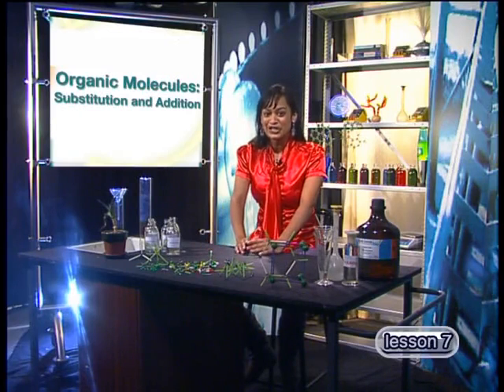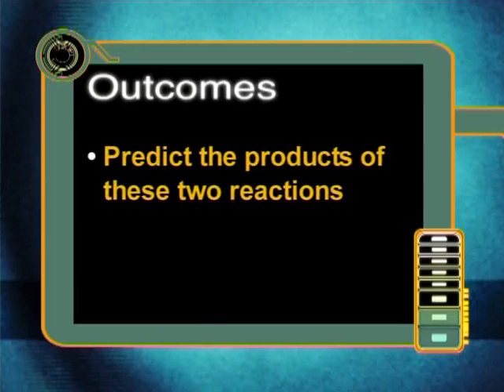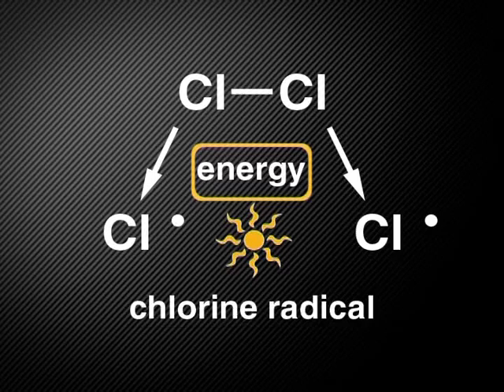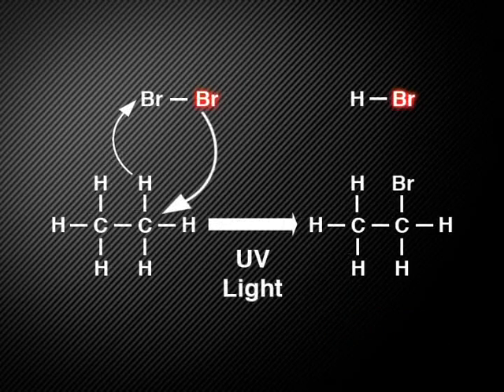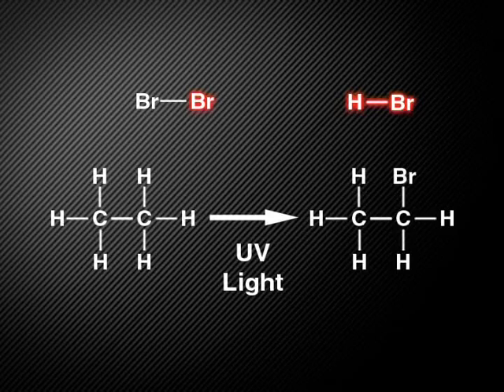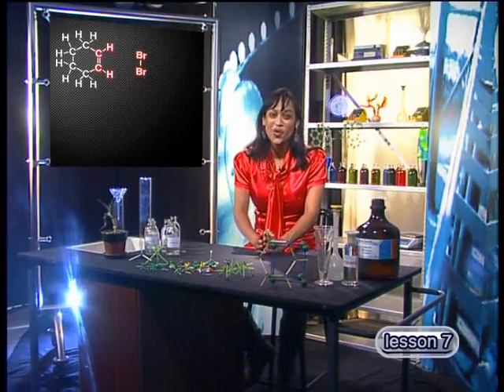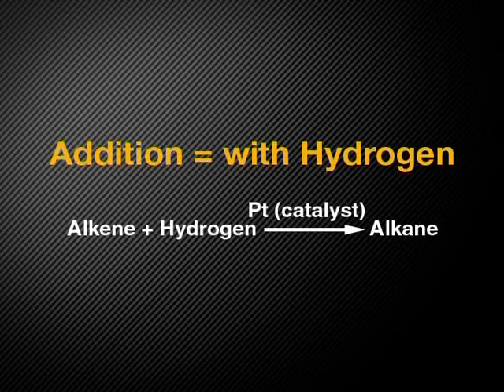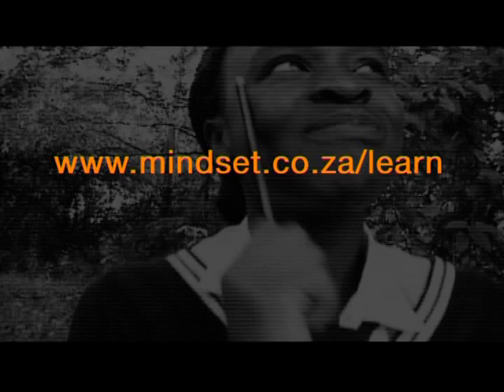Substitution Addition and Elimination in Organic Molecules I